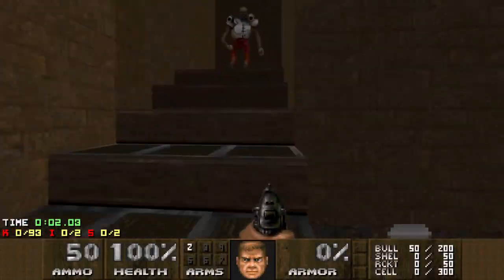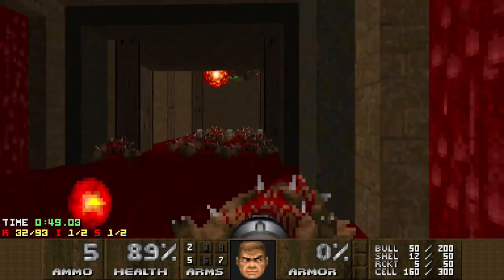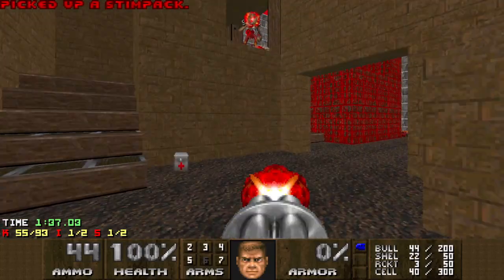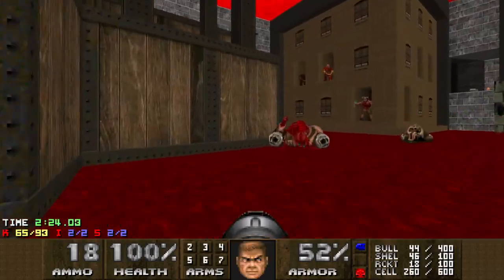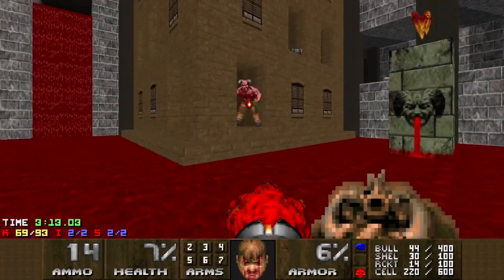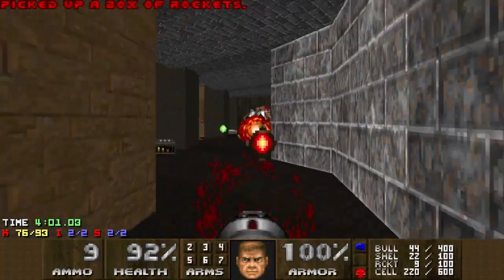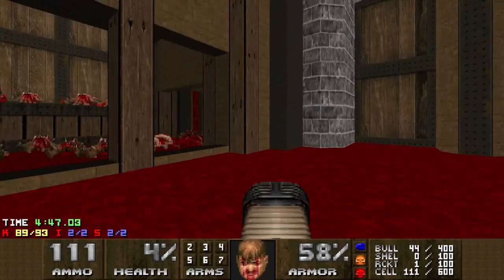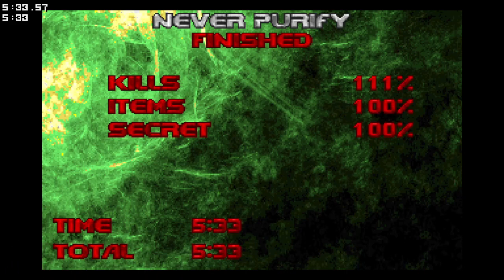Doom II - Nostalgia II map23 (Never Purify) - UV-Fast with post commentary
Post commentary because this map took a lot of attempts.

Its hard to properly explain some things in post commentary. For the opening I don't fire a shot, and make a dash for the courtyard. The revenant on the staircase is fairly consistent to get past, but the two zombie men and the three imps in the tower are total jerks. You can also get blocked by infinite height monsters from below trying to make the jump to the tower. Most attempts end before getting into the courtyard.

The intended fight in the courtyard is difficult with fast monsters because of number of things: the arachnotrons are all spaced out making it harder to kill them quickly/efficiently, the weapon switch picking up the bfg is long enough to get hammered by projectiles, getting the health/secret soulsphere is hard, you get locked into the fight for a while, and there are a million revenants.

In the red key fight because the manucbi, revs, hell knights and cyber can all see you they immediately start firing after teleporting in and don't move. Their positioning makes it really hard to get in-fighting going, and you need to dodge projectiles from four different angles, plus the chain-gunners in the windows. I block the cyber's teleport entrance by strafe-running and lining up the position with the window textures. I get hit a couple of times by the mancubi because I don't want to side-step too far because otherwise you end up with a cyberdemon right in your face.

The rest of the map is easy. I messed up the hallway rev fight due to nerves. Dropping straight down after collecting the yellow key would be faster, but handling the viles can be tricky, so I go for the safer route (especially with 4% health).